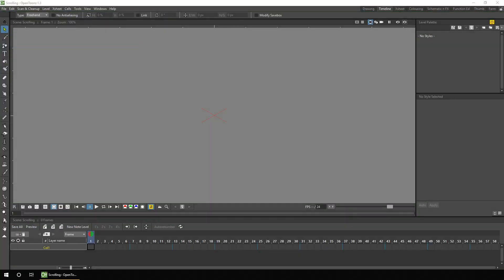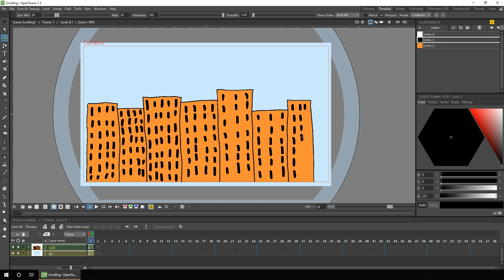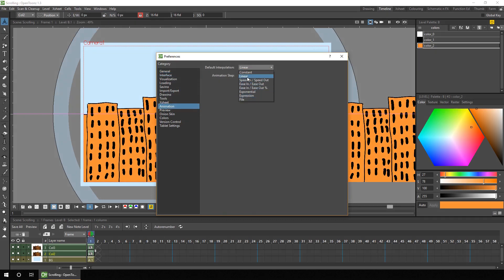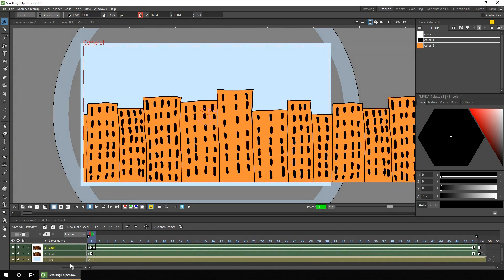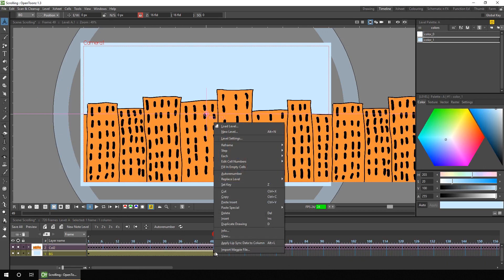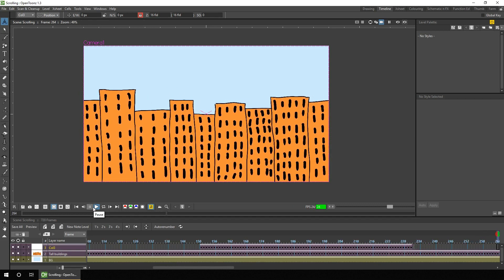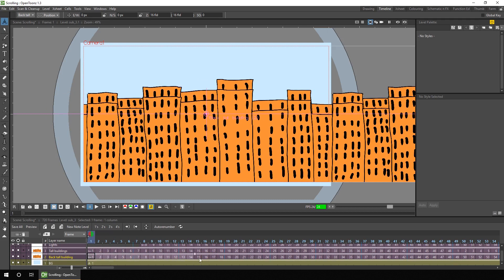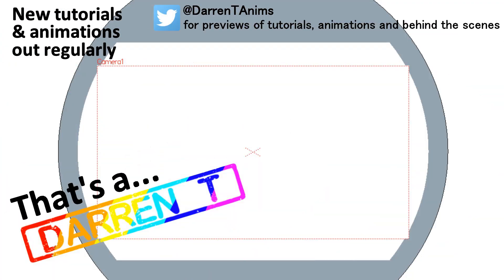Scrolling a Background (1 of 3) - The Manual Way. Including a Parallax Effect - OpenToonz Tutorial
In this video I show how you can continually scroll part of your scene, to have a scrolling background or foreground. I also cover how you can scroll at different speeds, to create a parallax effect.

Contents:

01:37 Setup scrolling horizontally (buildings)
06:04 Repeating the scroll, so it repeats as long as you need (& using a sub-xsheet).
10:09 Adding intermittent scrolling (street lights)
12:27 Parallax scrolling
16:11 Speedpaint adding effects to change the colour of the buildings and add a blur
16:34 The final parallax scrolling animation

This was the fully-manual way to setting up  scrolling. Next week I'll be showing a simpler way to set it up using the Schematic panel and the auto -repeat option. Keep your eye out for that...